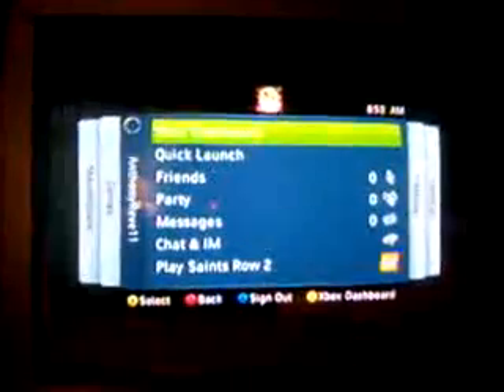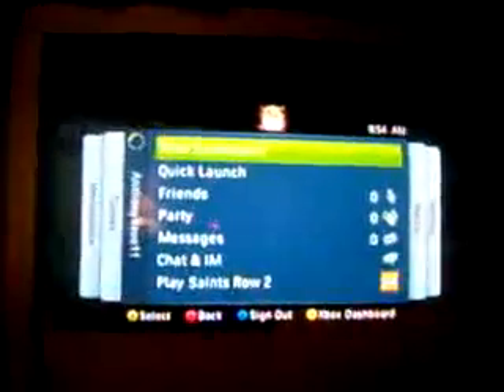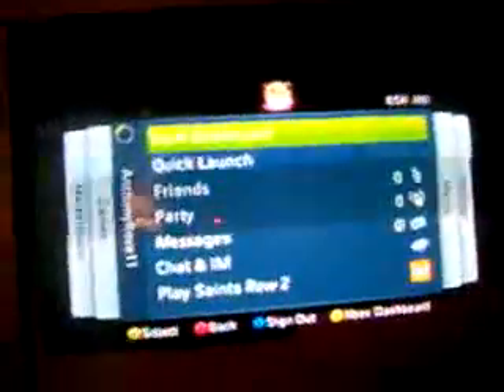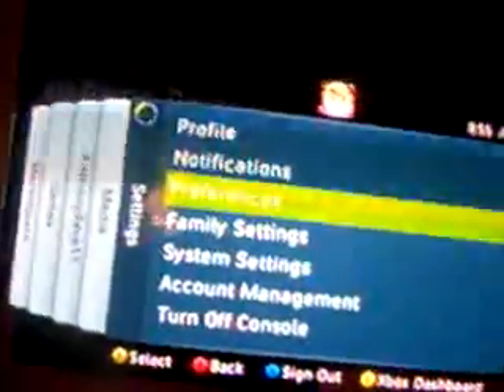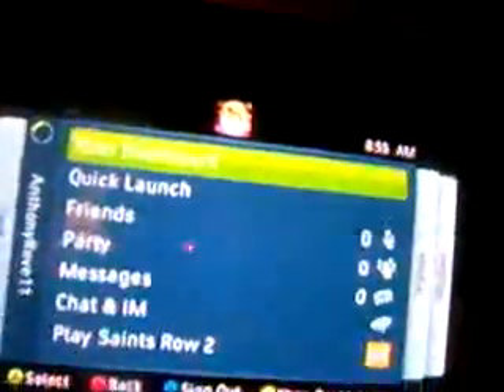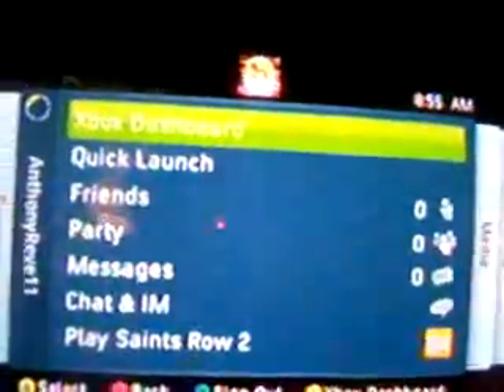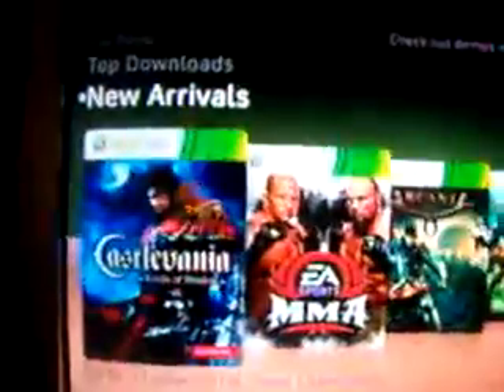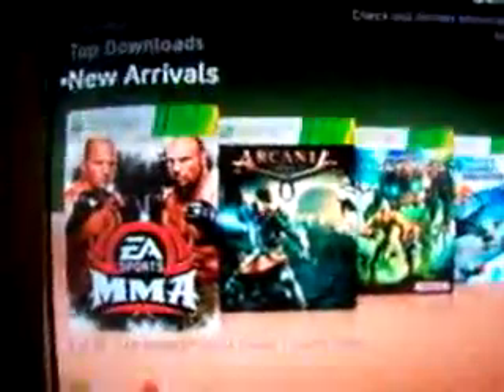Tethering Blackberry curve 8330 for xbox live tcp/ip windows xp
NEW UPDATE
ur going to have to download mr TCP and  TETHER

then open your  network connections right click properties enable Ics (advanced tab)then go to settings  click all check boxes obvious
                       click settings under checkbox
click add  you'll need 5 new  name em xbox1- 5
use this Ip all the way 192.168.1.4
xb1  53 both tcp
xbox2  53 both udp
xbox 3 88 udp
xbox 4 3074 both tcp.
xbox 5 3074 udp
drtcp open it up select tether ethernet adapter and set it at over 1448 mtus
go to xbox set everything on automatic  test the connection  xbox live should work.
IF anyone have any questions on how to do this leave a post

I do Not Own This Gaming Platform Its Just a Video notifying that this Game Is Free For Xbox Live Gold

Google+ FireAntzBlazing

Hi everyone I'm here to present to you the best quality gameplay and video tutorials as best as i can. if some of my videos were a little rushed but now I m currently learning how to edit my videos to top quality. As anyone can see that my videos are a little random. I want this channel to be for multiple things. Gaming, Tutorials and Music As of now i wont be posting anymore music on this channel

Sub These Friends
FlashFinalVegeta
MingMoney94
AntTheGamer
Tonis Channel
Pikachuakuma
FireAntsBlazing